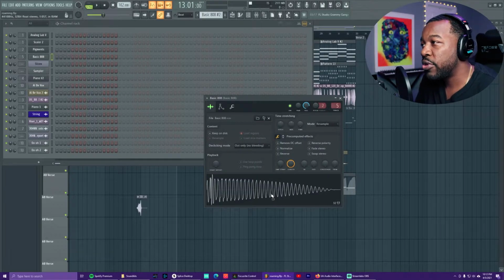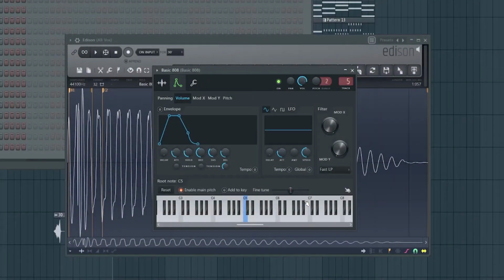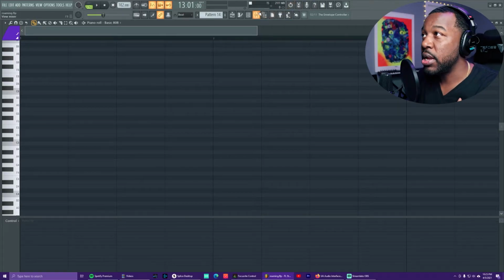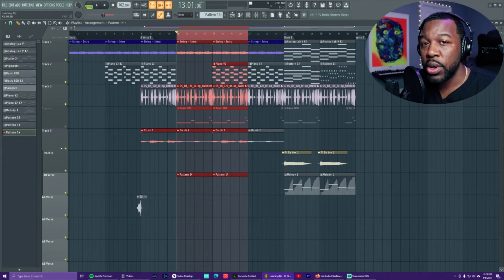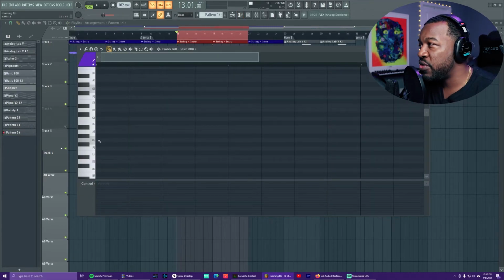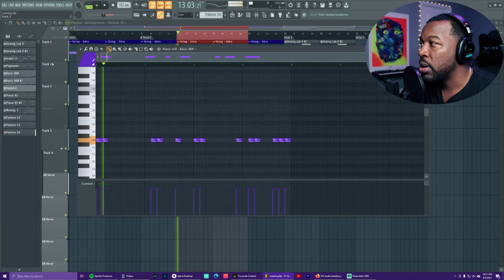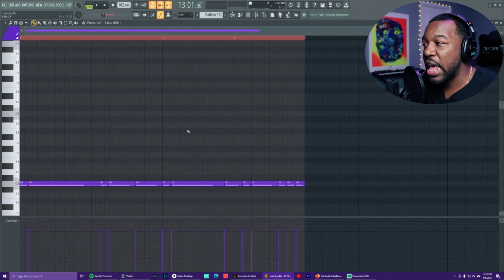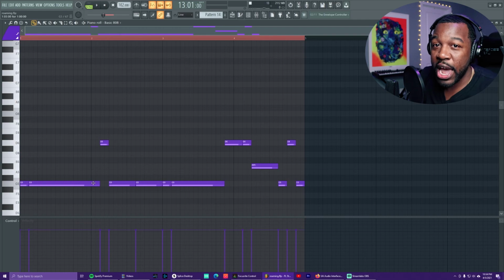How to Use 808s in FL Studio | Making 🔥Bass Tracks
How to Make 808 Patterns in FL Studio

With these few simple steps, you can make a great 808 pattern in FL studio every time! This method is just the beginning of what you can do. After watching the video you'll be able to make a good 808 pattern in FL Studio consistently.

This will work for trap, R&B and any other genre.

Home Studio Gear:

Akai MPK Mini MK3
Arturia MiniLab MK2
Akai MPK 49 Midi Controller
Yamaha HS8 Studio Monitor
ART PRO MPA II Microphone Amp
Focusrite Scarlett Solo 3rd Gen
LG 34-Inch Curved UltraWide Monitor

Mobile Studio Gear:

Akai MPK Mink MKII Midi Controller
Sony XB950B1 Extra Bass Wireless Headphones
JBL Charge 3 Bluetooth Speaker (updated)